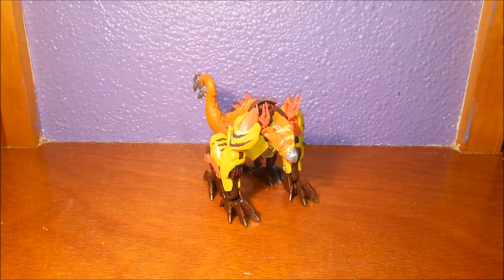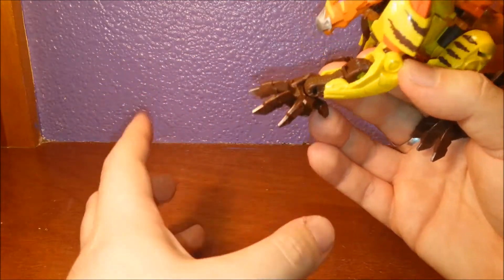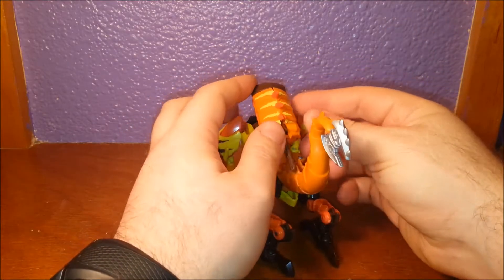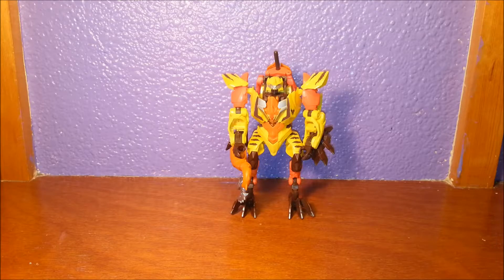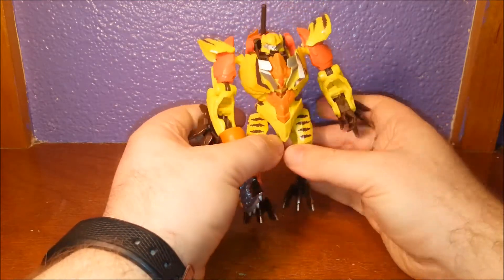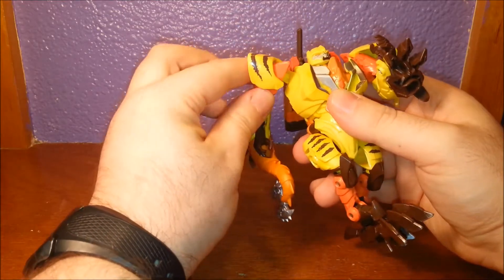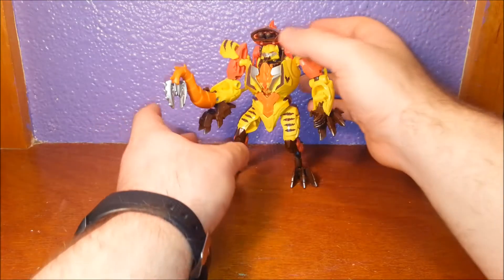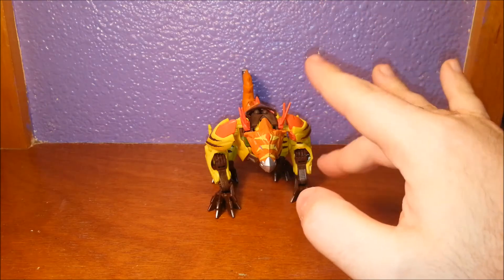Transformers Prime Deluxe VerteBreak Beast Hunters